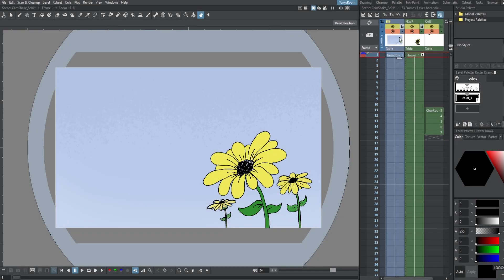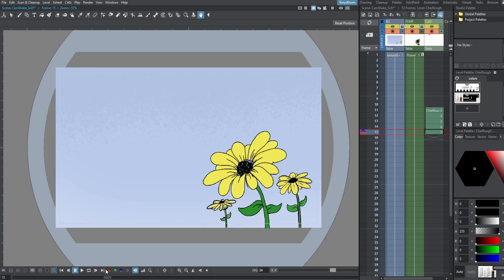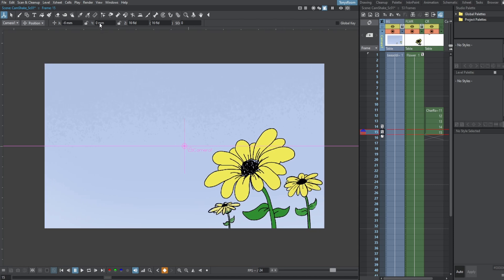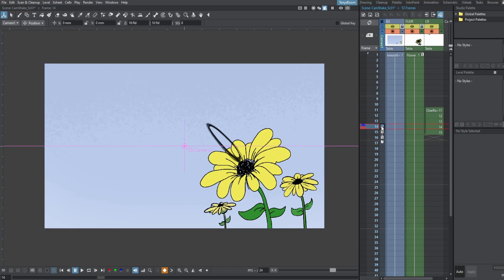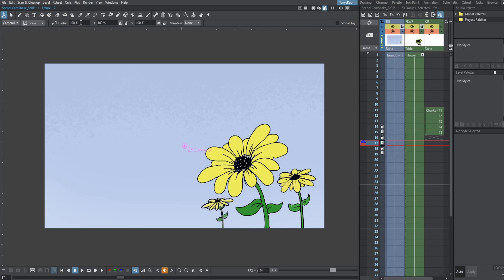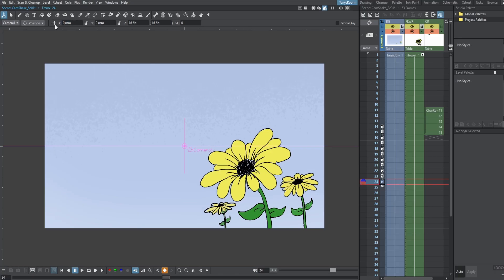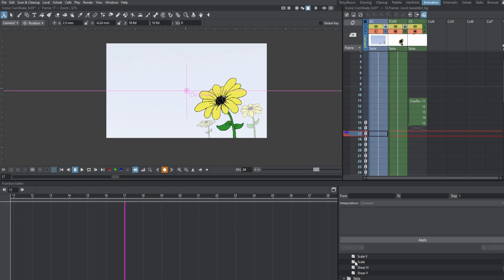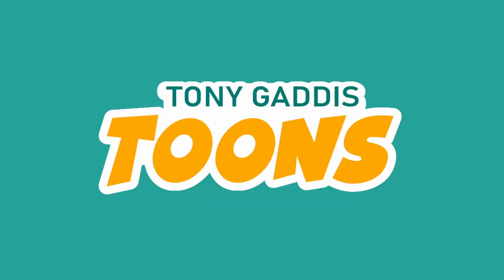How To Make a "Shaky Cam" In OpenToonz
In this video I go over creating a "camera shake" in OpenToonz. By animating the camera with the animate tool, you can make it look like the whole scene is shaking.

Like my work? Follow me on other platforms as well.

About me: I'm a professional animator who has worked in the game industry for over 24 years. I've always loved drawing but officially started my career by graduating from The Art Institute of Dallas in 1999.